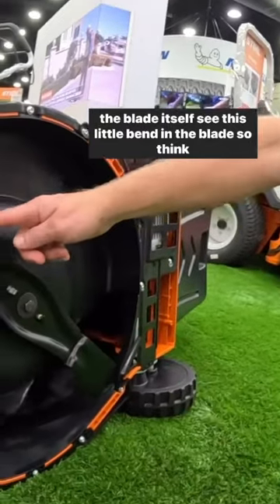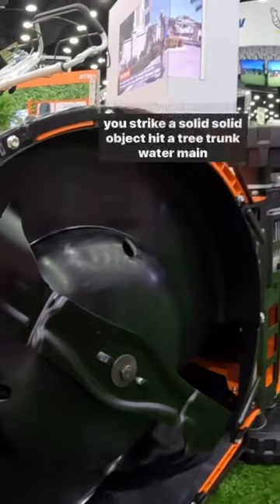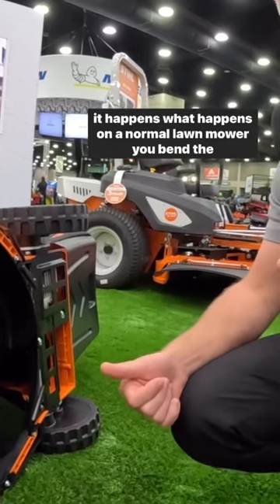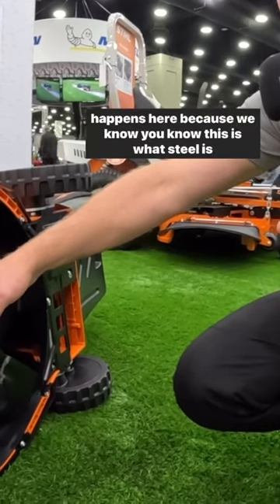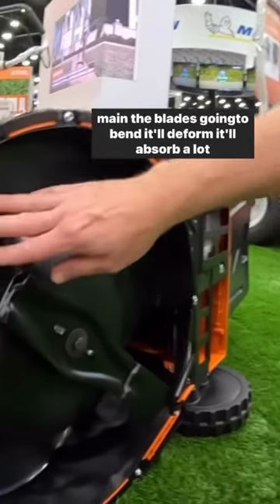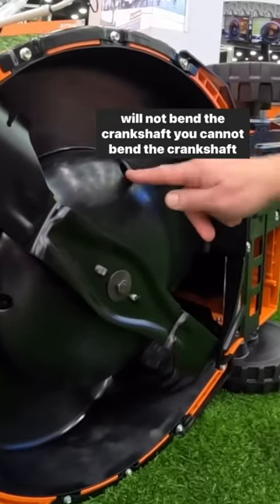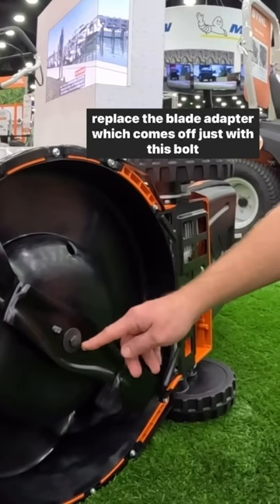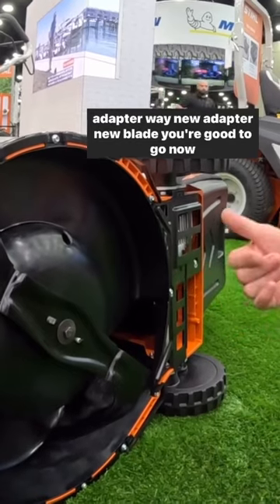STIHL New Lawn Mower Blade Technology